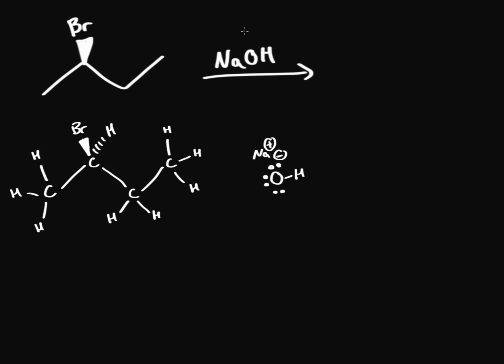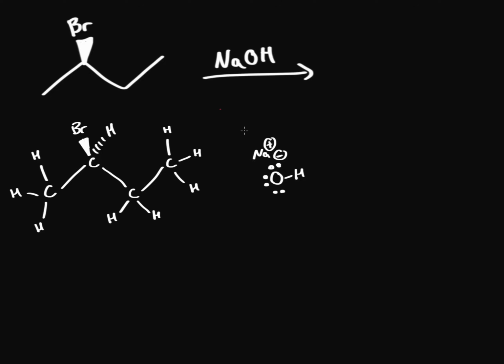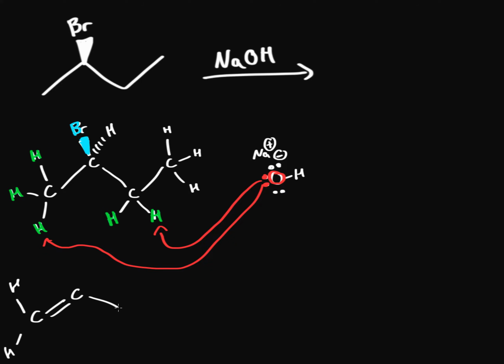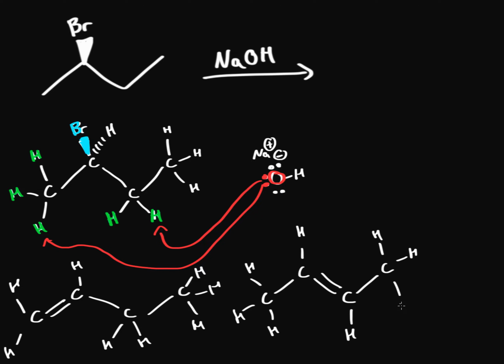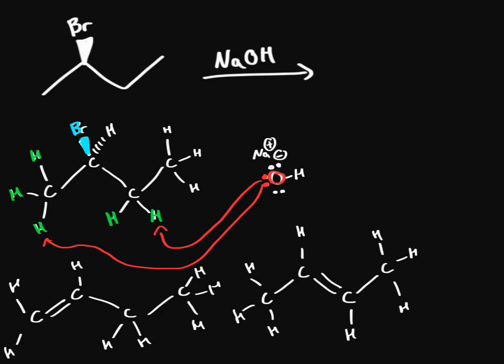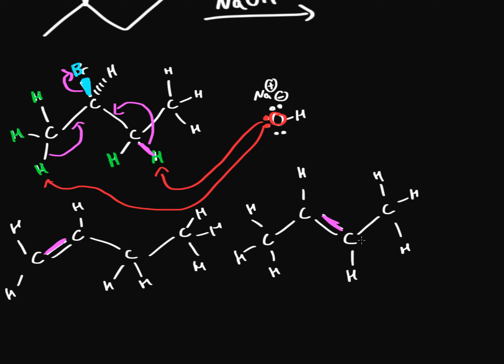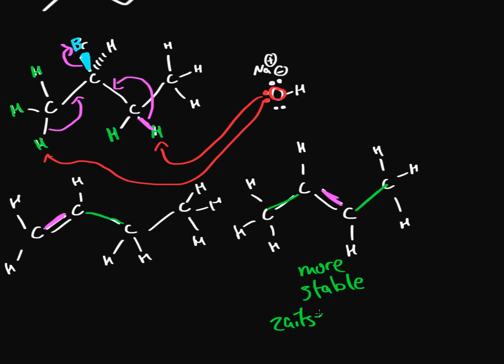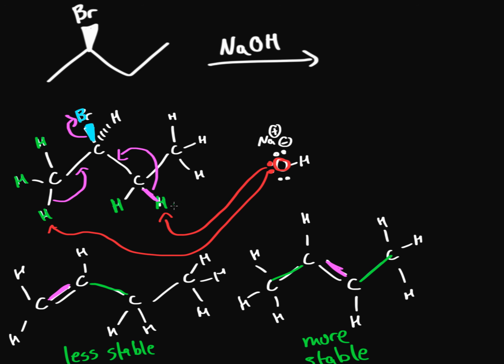Organic chemistry - The E2 reaction